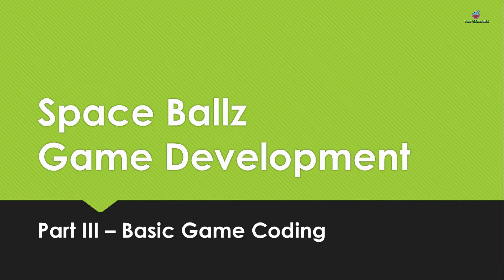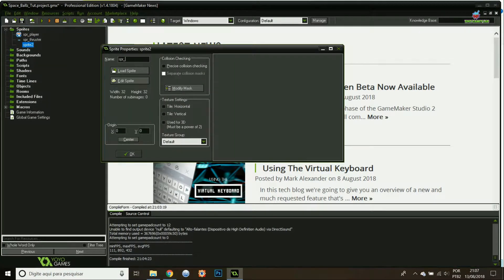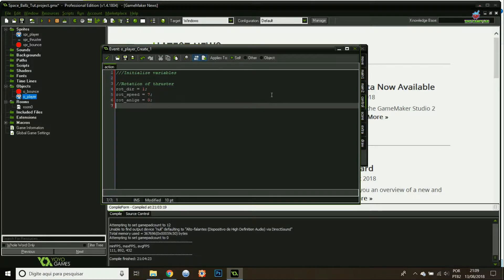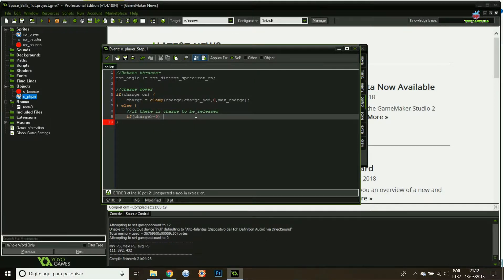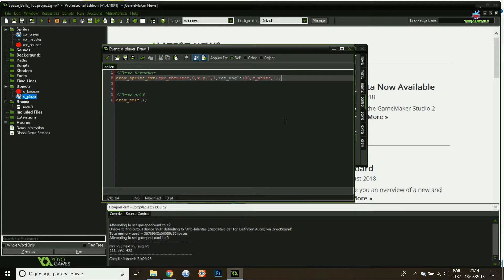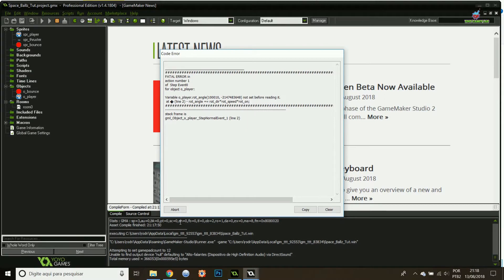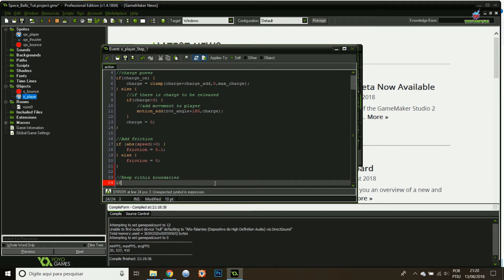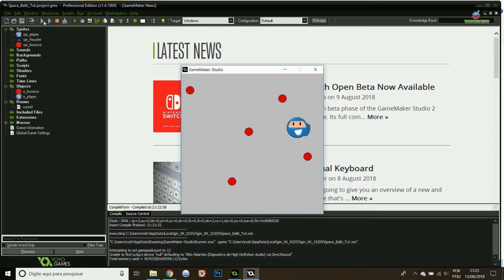Space Ballz - Game Development - Part III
Hello Folks!
This is part III of the Space Ballz Game Development series.
In this part we'll take a look at how to import the game sprites into GameMaker Studio 1.4, how to code the player movement and bounce and a simple way to keep the player within the screen.